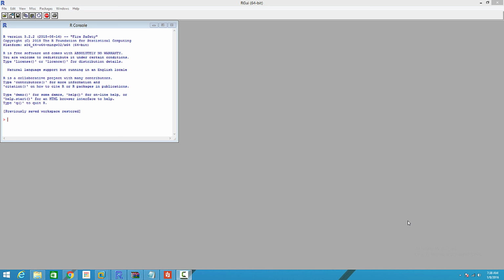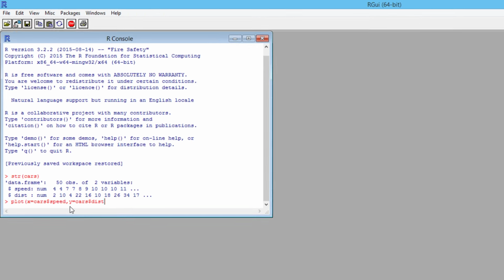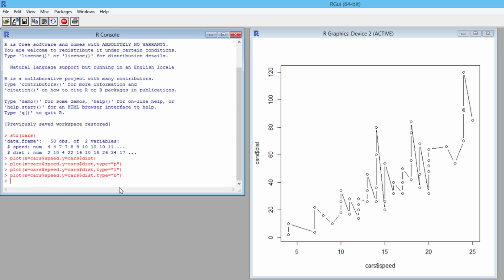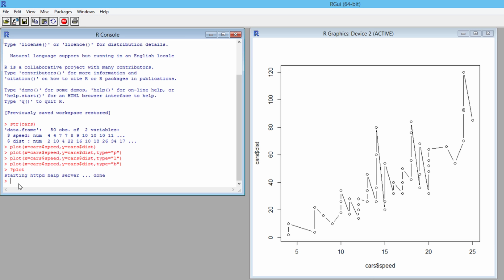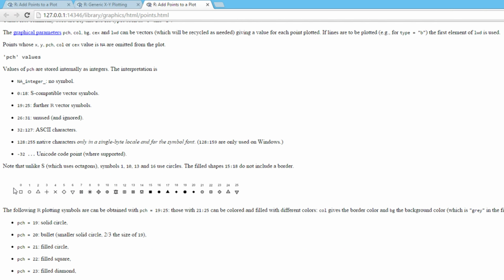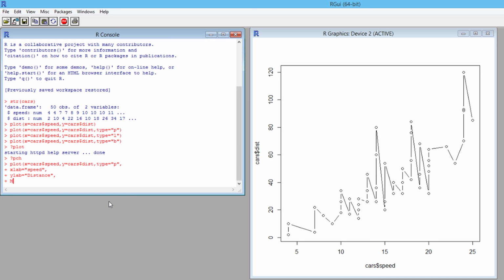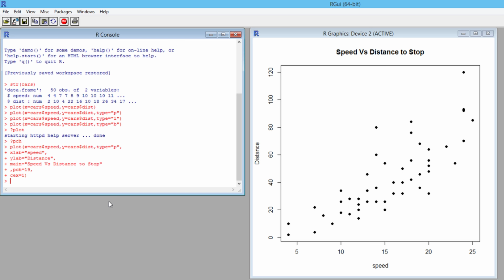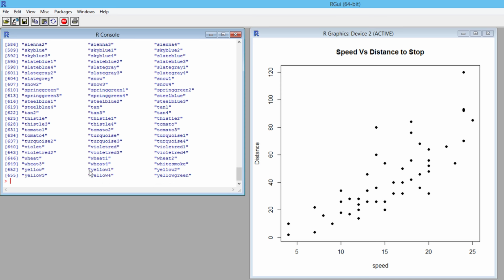Create a simple Scatter Plot in R